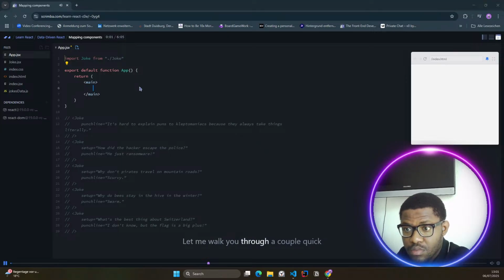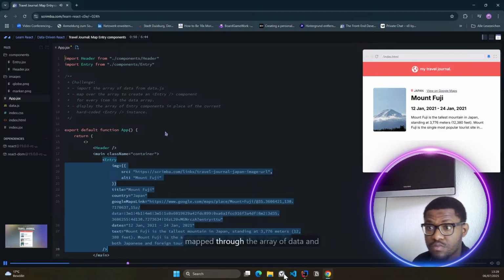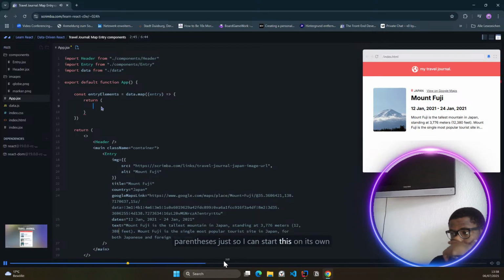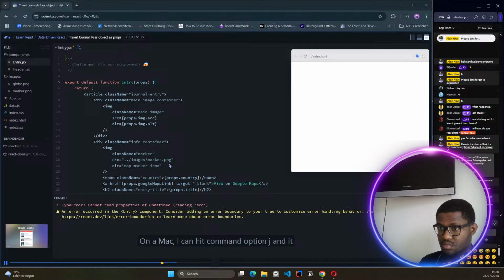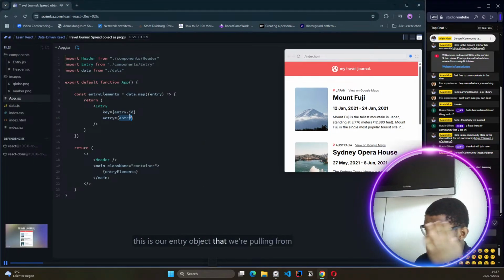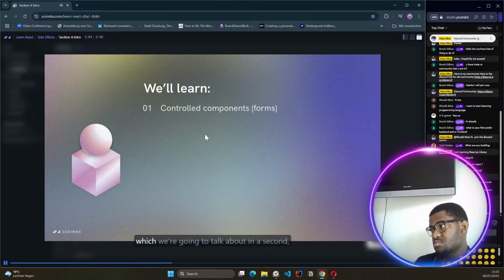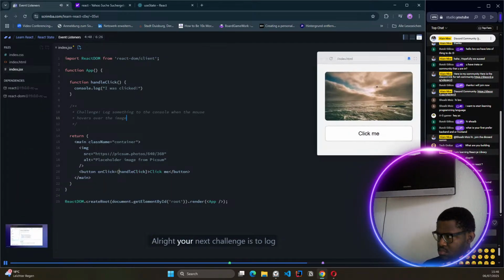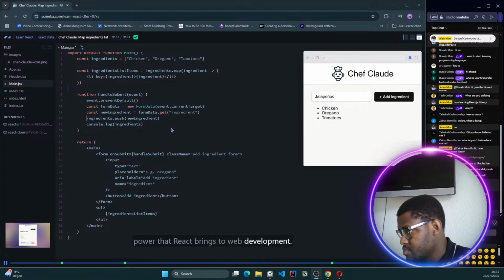🎥Code with Me - Live #34 Learning React and Revising JS Concept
TODO.

➤   / purrplecatmusic
➤    / purrplecatmusic

Join me and Focus !